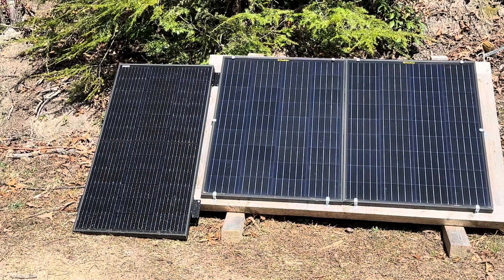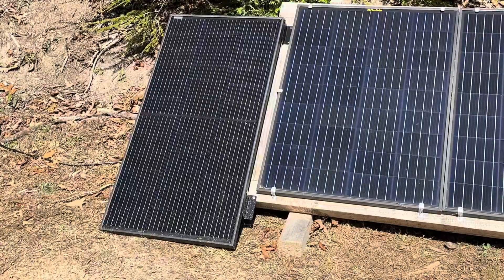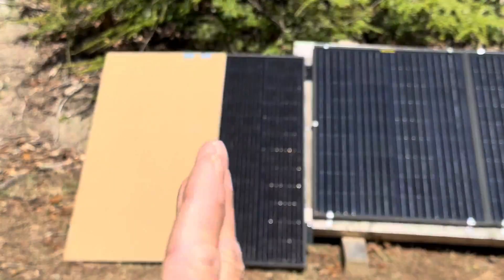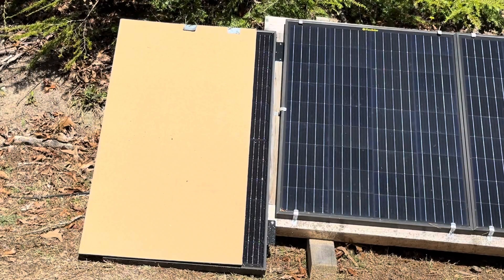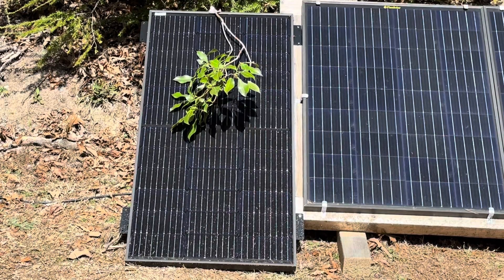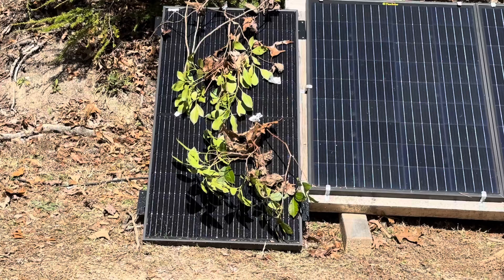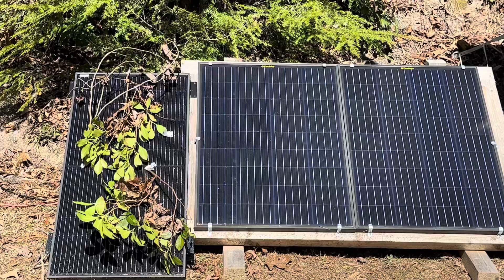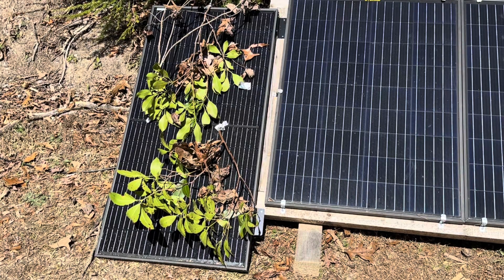OPTIVOLT Shade Tolerant Solar Panel Test#2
Continuing to test the shade tolerant claims of the Optivolt 100W solar panel. Also answering viewer questions.